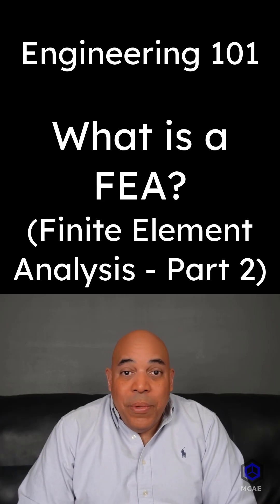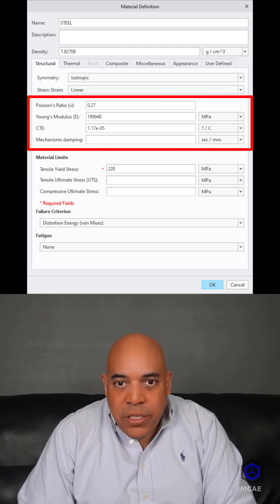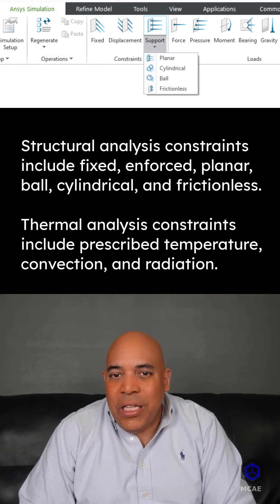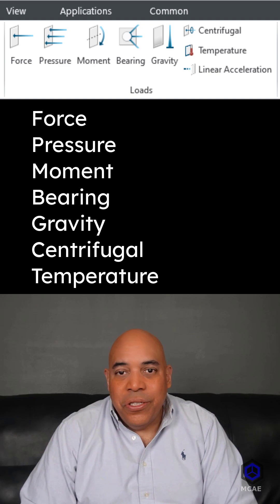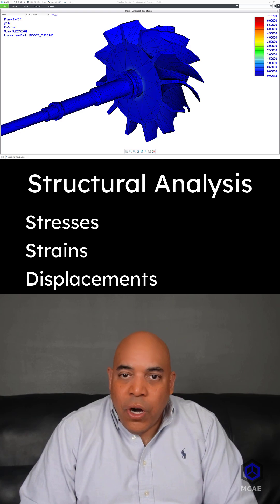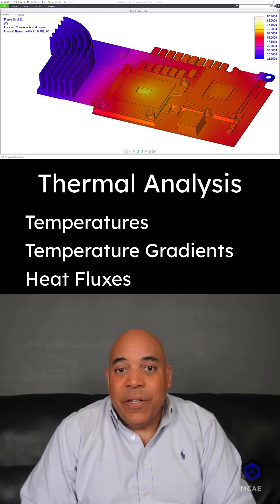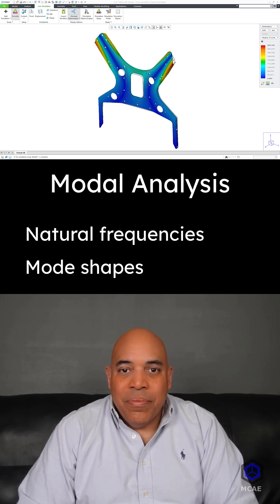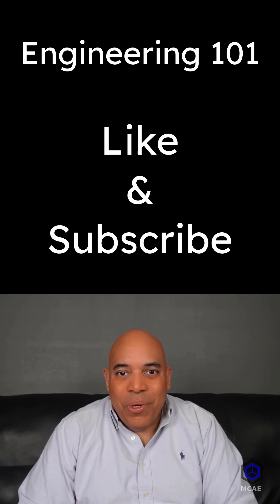Engineering 101 - What is FEA (Finite Element Analysis)? - Part 2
This Engineering 101 tutorial continues the brief explanation of Finite Element Analysis (FEA).

Thanks,
Dave